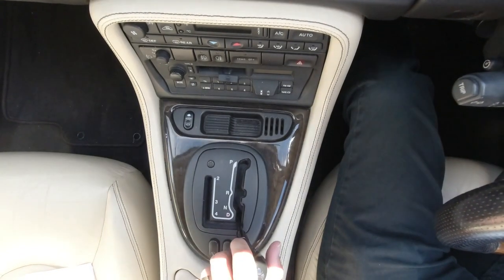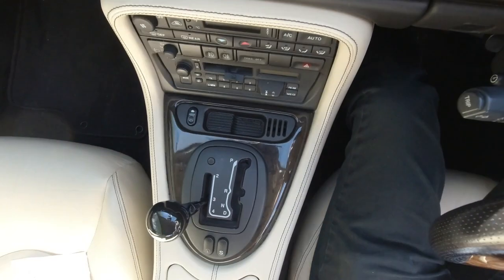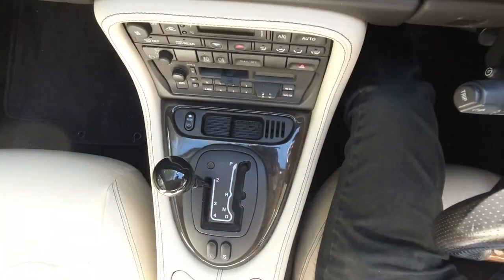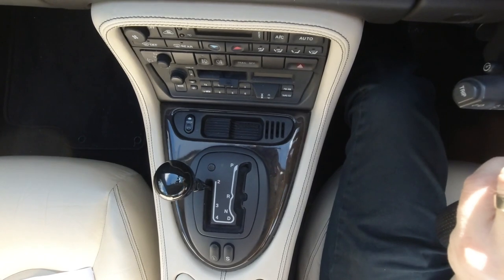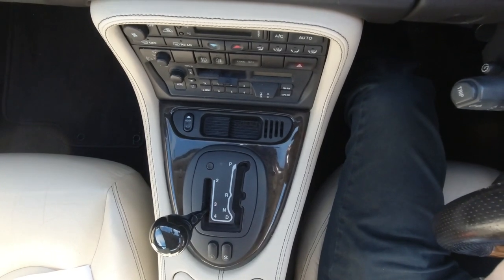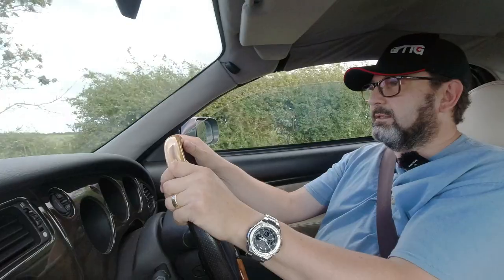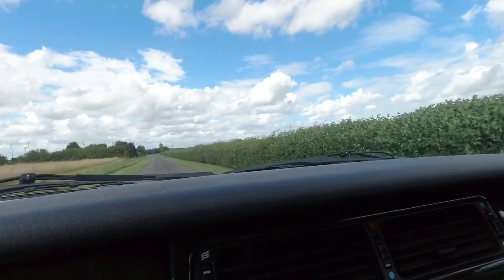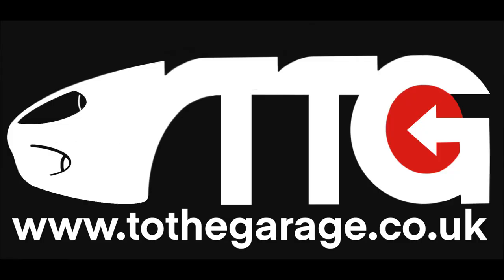Gearbox secrets of the Jaguar XK8 'C' Episode 73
In this 'Secrets of the xk8'. we start to discuss the 5-speed gearbox.
This video is primarily about the original gearbox the ZF 5HP (5 speed) but much of it is relevant to the Mercedes 5 speed and Later ZF 6HP 6 speed boxes also fitted to variants of the X100
This video has been split out into 3 instalments to allow me to upload it in a reasonable time period using a mobile hotspot from my campervan in wales.
If you have not already viewed Episodes 71 and 72. then you may wish to do so first, as this is the 3rd part of one longer video and follows straight on from them.
More info on the Gearbox and other elements of the Jaguar X100 is available through our